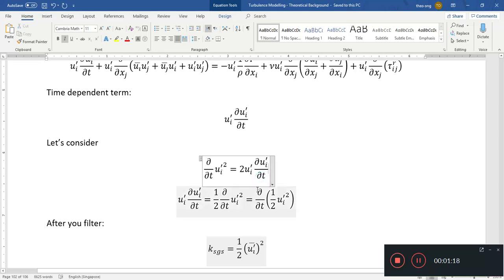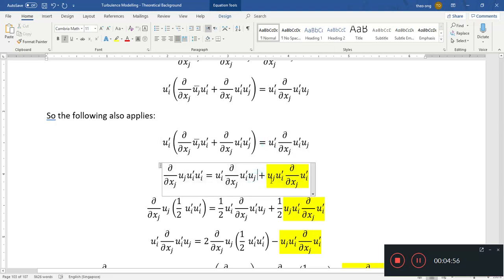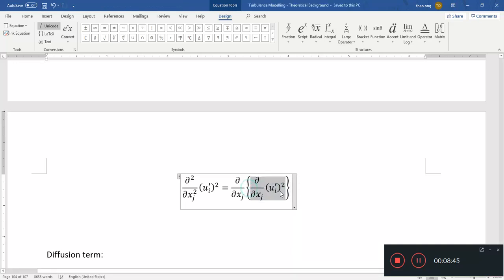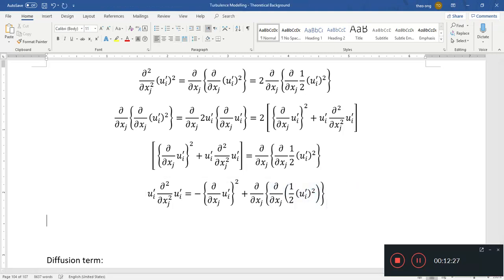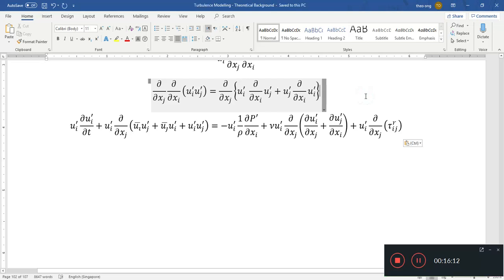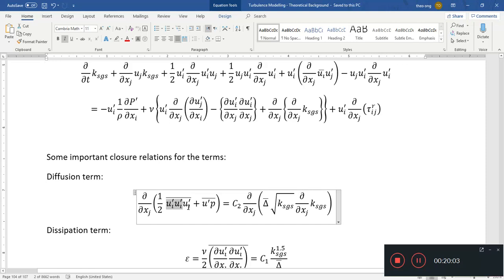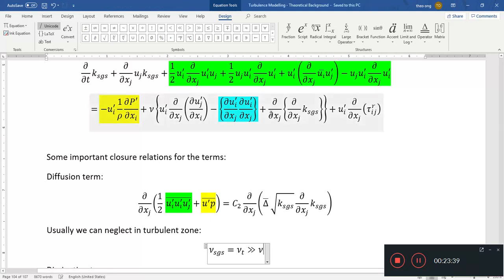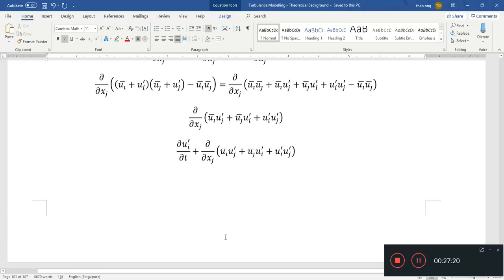Turbulence Modelling 55 - LES k equation model rough concept plus a few notes on dynamic k Eqn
What is backscatter?